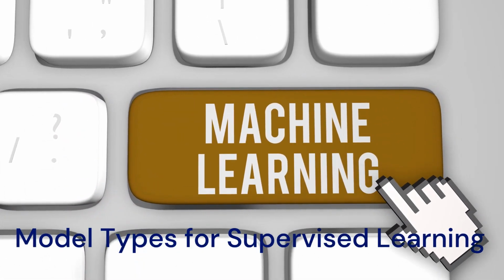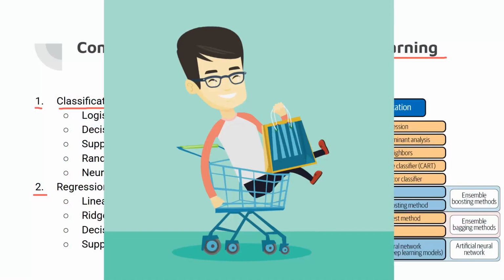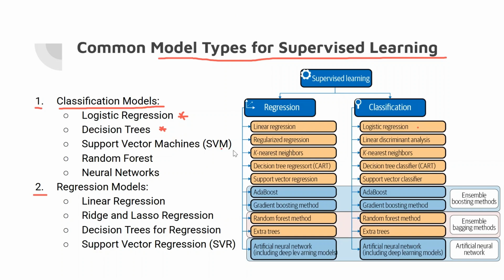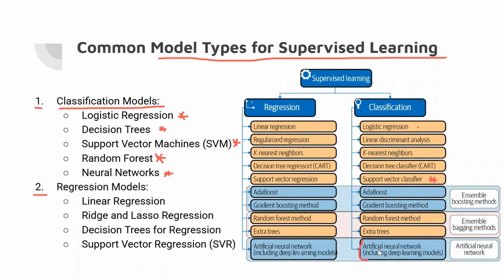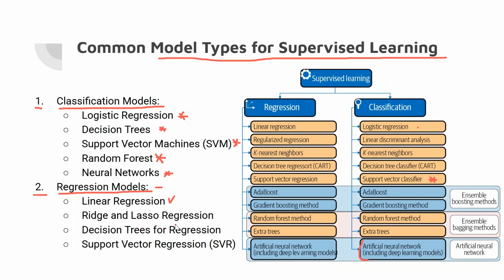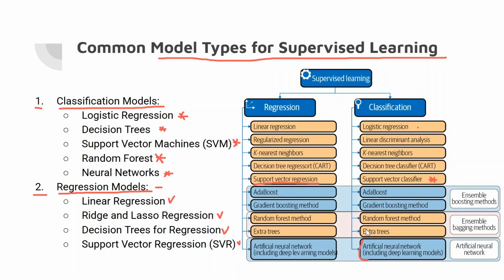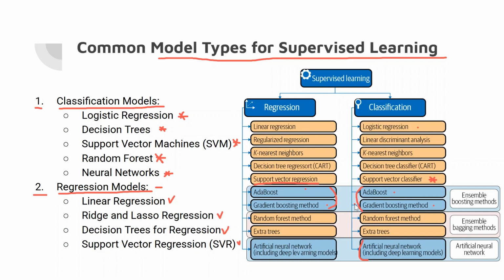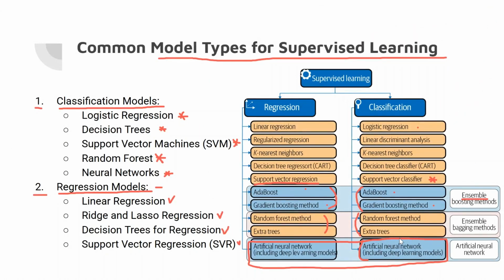Machine Learning Model Types: Explained in 5 Minutes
Unlock the core of Machine Learning in just 5 minutes! This video demystifies common ML model types like classification, regression, clustering, and neural networks. Get a quick, clear overview of supervised learning paradigms, perfect for beginners to grasp fundamental concepts efficiently.